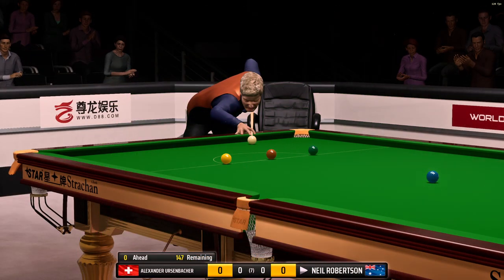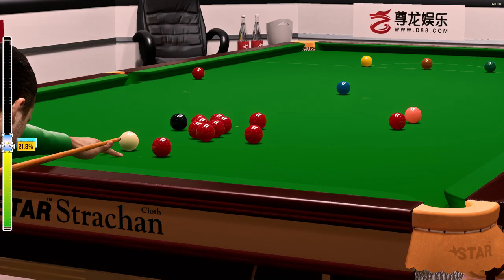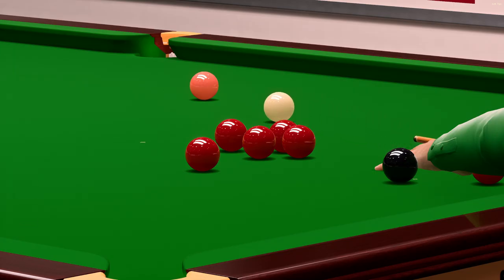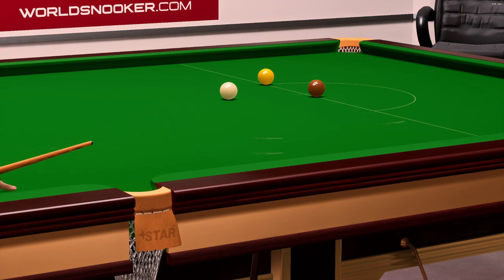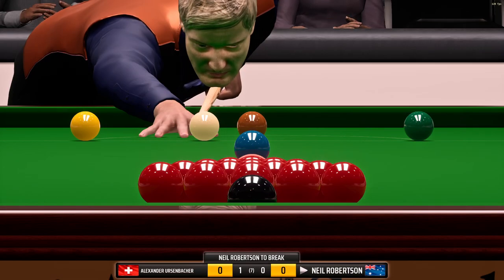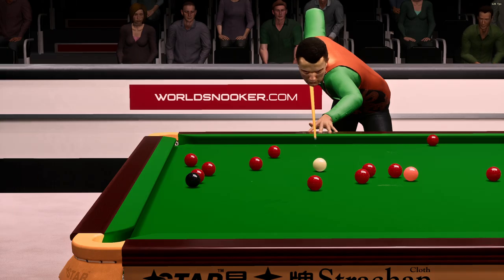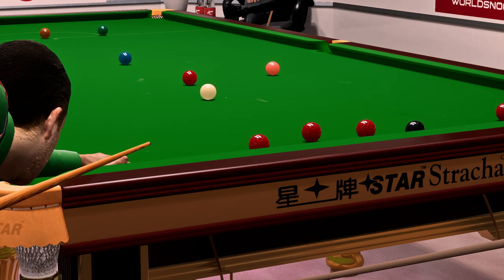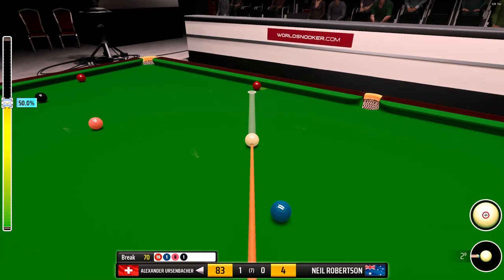Snooker European Masters Round 3 Alexander Ursenbacher vs Neil Robertson Frame 1-2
SNOOKER 19 in 2024
GAME: SNOOKER 19
PLATFORM: Steam